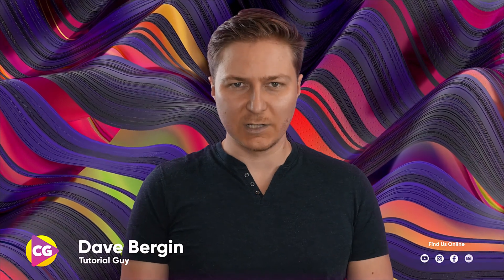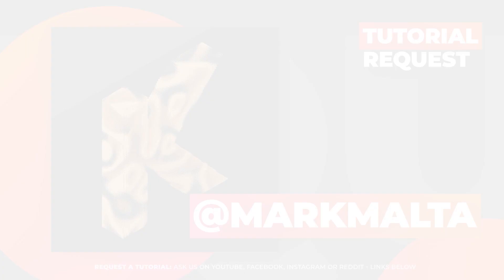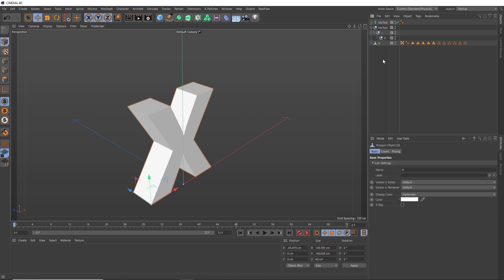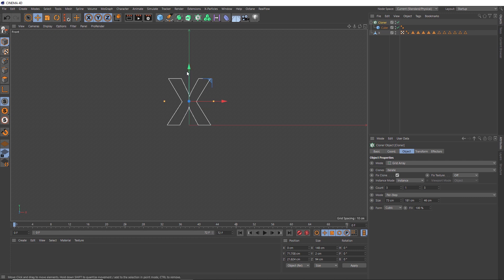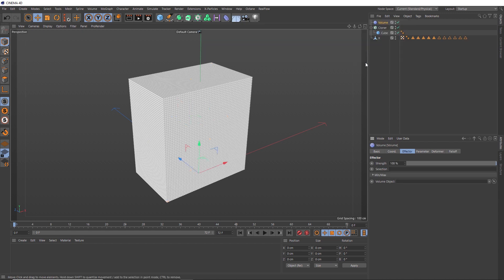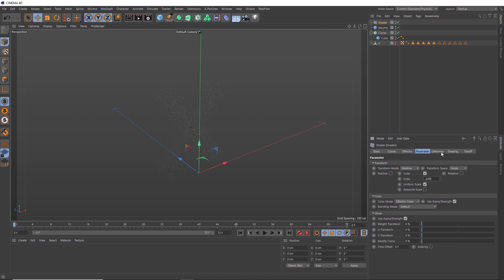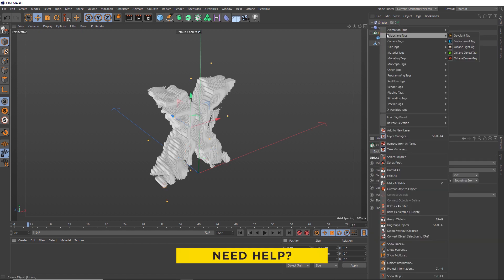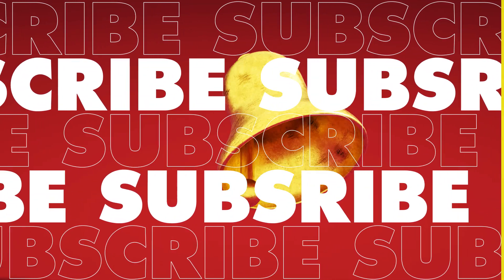C4D Looping Voxel Effect - Cinema 4D Tutorial (Free Project)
Today we'll be creating this looping voxel effect in Cinema 4D. We'll use the Mograph Cloner, the Volume Effector and the Shader Effector in C4D to create the effect and drive our voxels with noise.

▼ FOLLOW US ▼